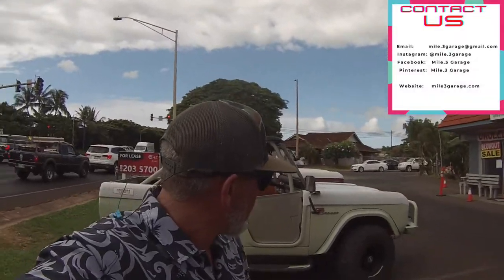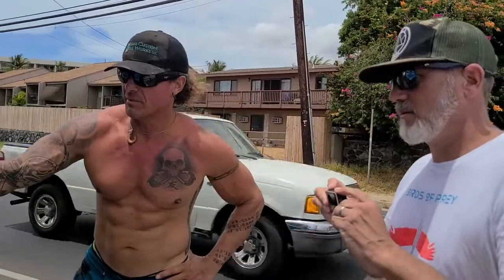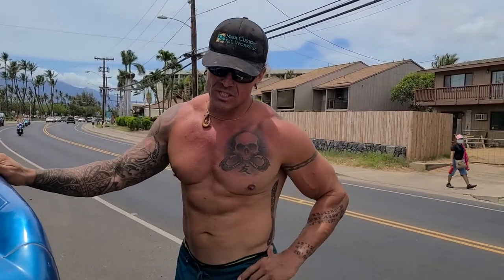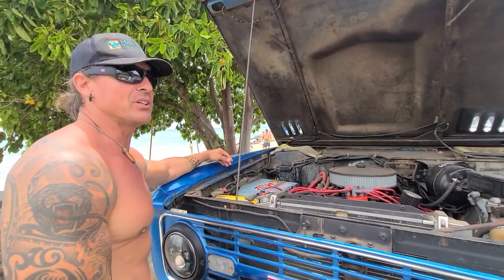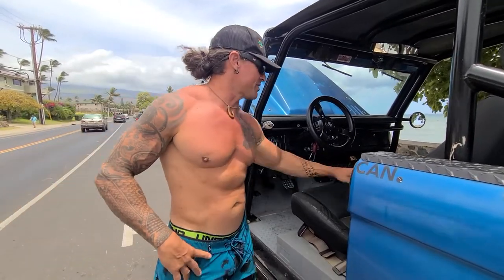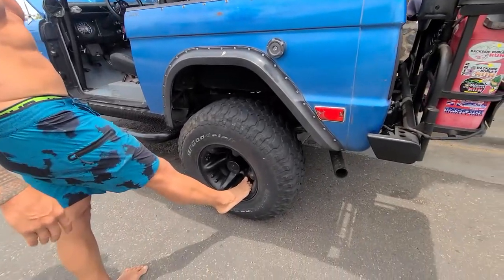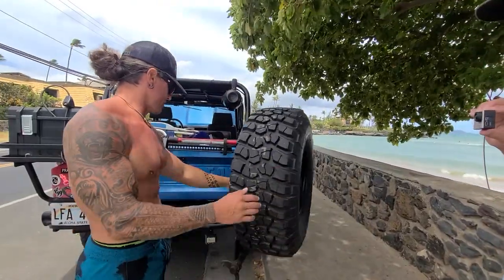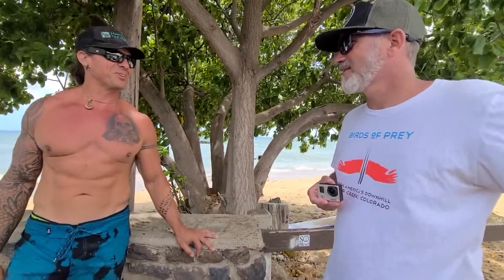Early Ford Broncos in Maui, Hawaii!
We caught up with Scott, the owner of a 1968 Ford Bronco on the Hawaiian island of Maui.  He set up his Bronco to support his island lifestyle, and it didn't disappoint. We also ran into a few other Early Broncos along the way.

Official Ford Bronco Store for Tee's and Accessories